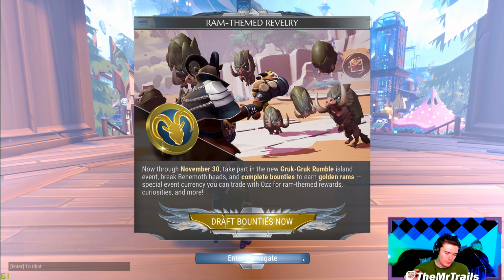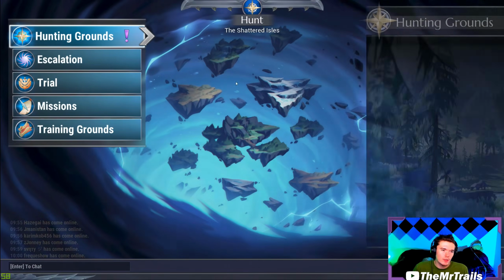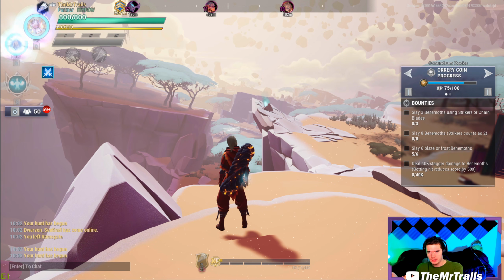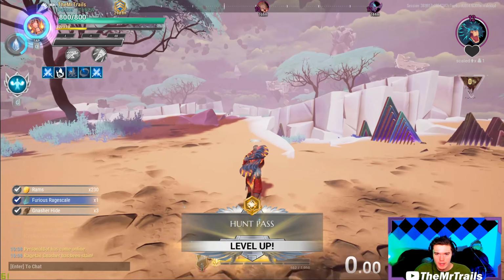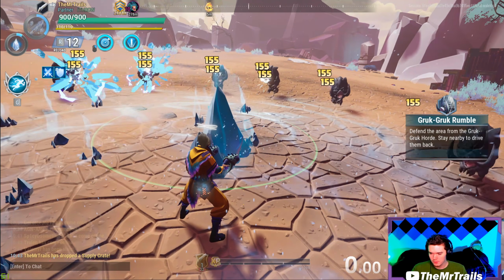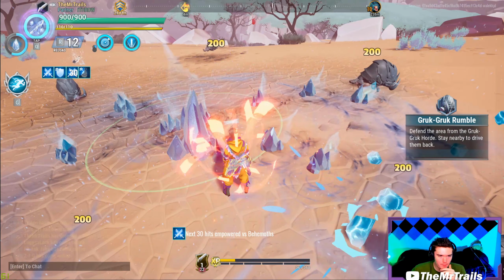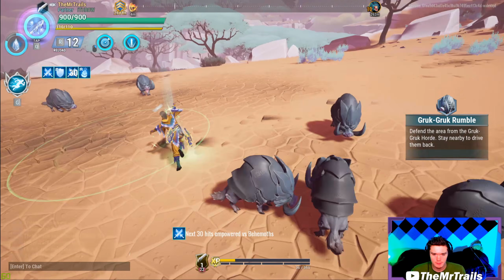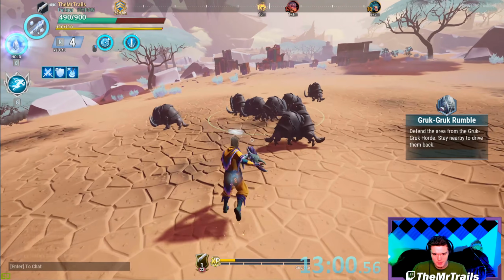[Outdated] Gruk Gruk XP Farming is BROKEN (in multiple ways)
HAPPY TURKEY DAY Fellow Americans
In this video, I test out the experience rate of murdering 1000+ Gruk Gruks at the early levels. It's kinda crazy, but somewhat inconvenient, for a couple of reasons.

Trevor/TheMrTrails
155 S Main St
Mt. Clemens, Michigan, 48046